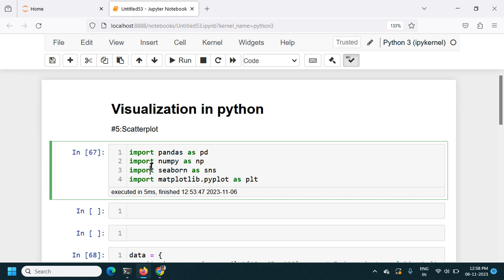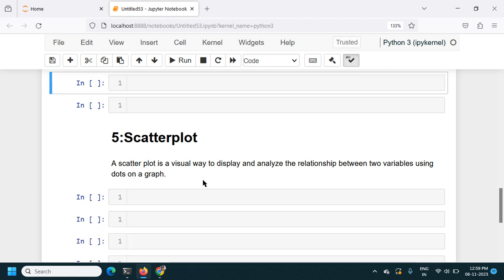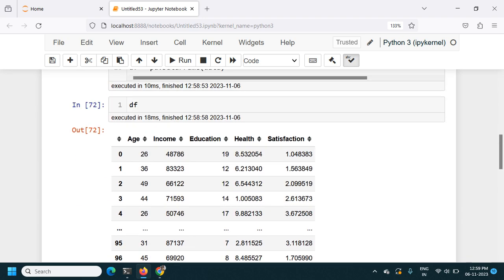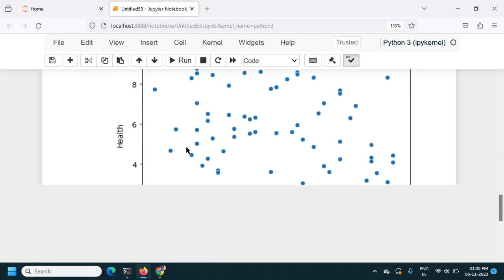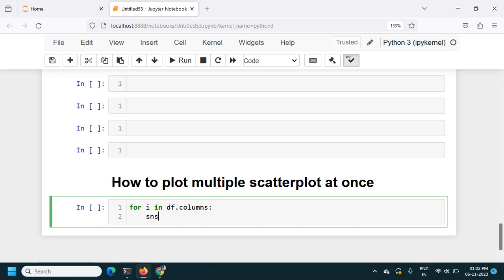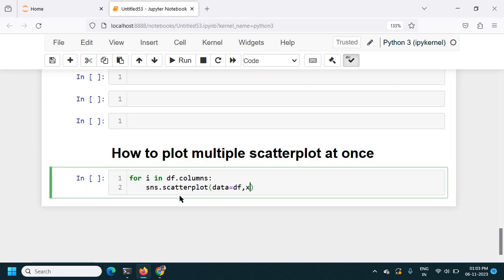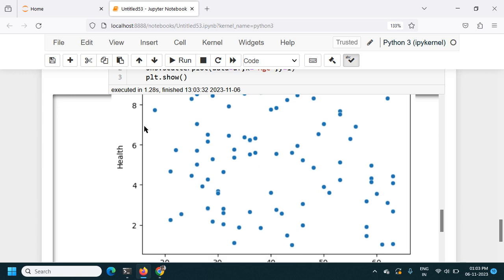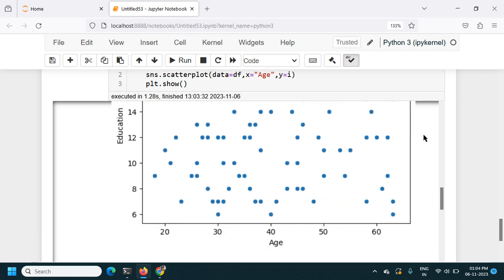#5:"📊 Scatterplot in python: Data Visualization in Python 📈"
In this episode of our Seaborn Data Visualization series, we dive into the fascinating world of scatterplots. Learn how to create stunning scatterplots with Seaborn and make your data speak through beautiful visualizations. Whether you're a beginner or an experienced data analyst, this tutorial will provide valuable insights and tips for your data analysis journey.